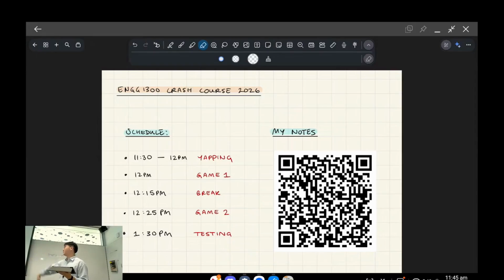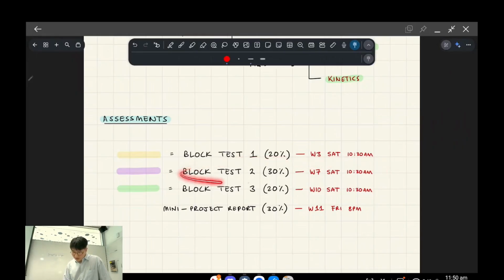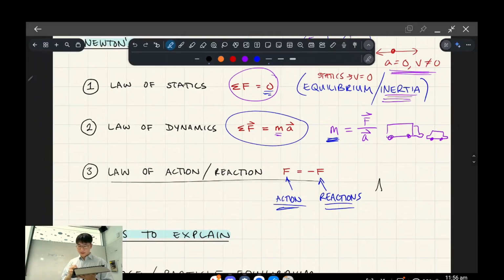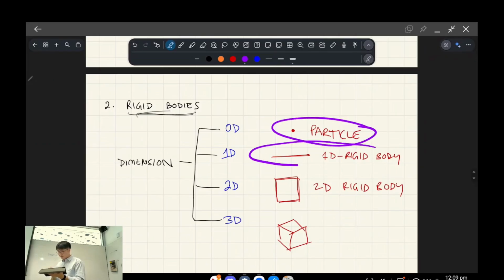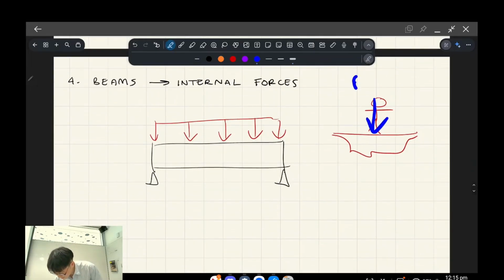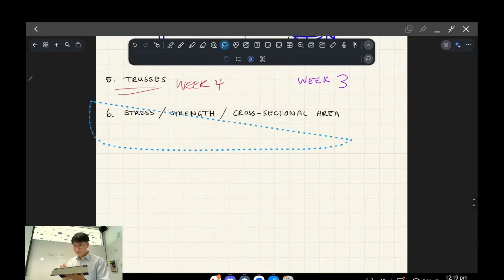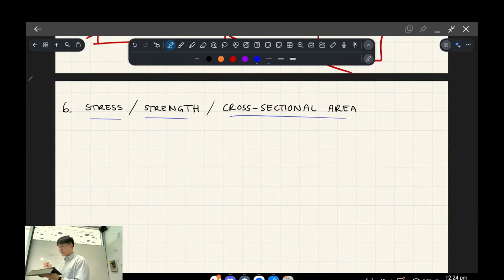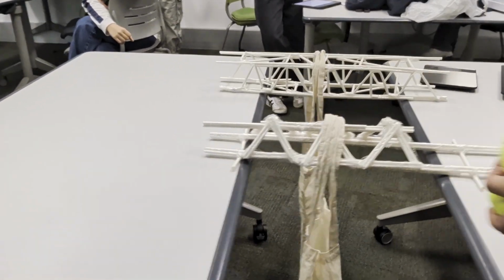2026 ENGG1300 CEVSOC Crash Course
0:00 Intro yapping
1:39 Course structure
6:11 Newtons laws of motion
11:18 Particle equilibrium
12:38 Game 1
13:10 Rigid bodies
16:18 Moment equilibrium
19:50 Beams
25:01 Trusses
29:54 Stresses, strength and area
34:00 Game 2